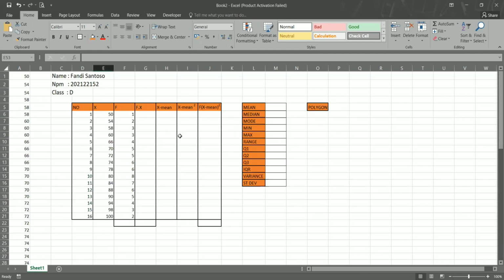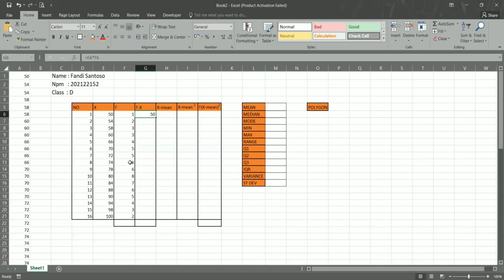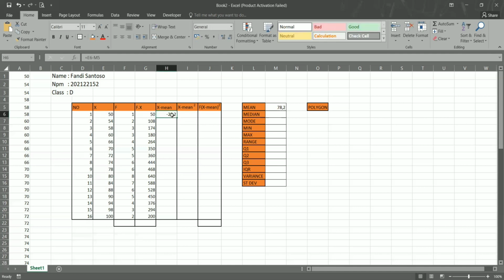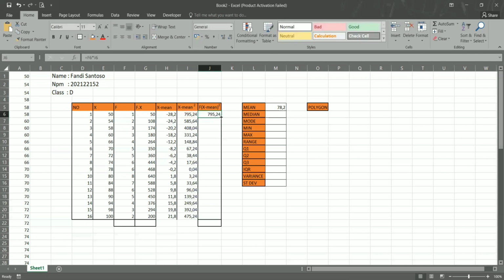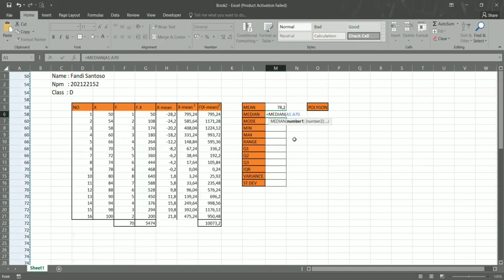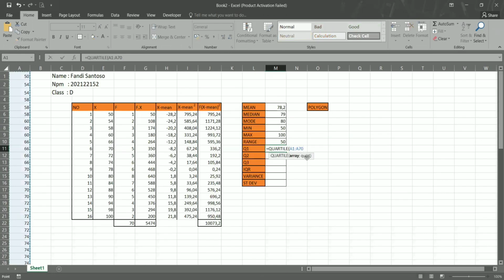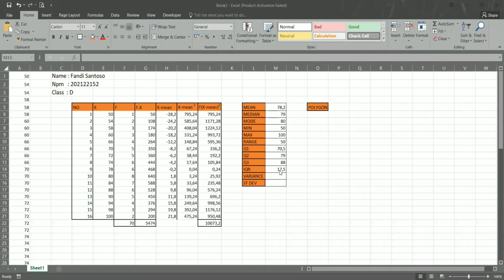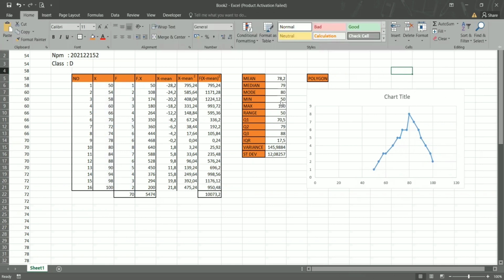Fandi Santoso (202122152) - Statistics Video